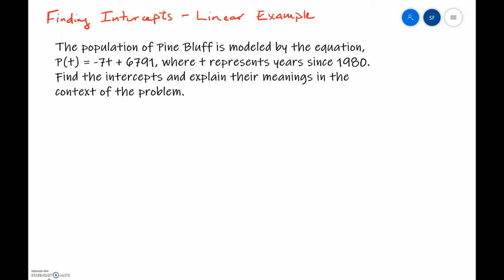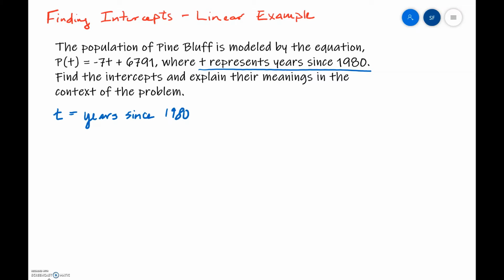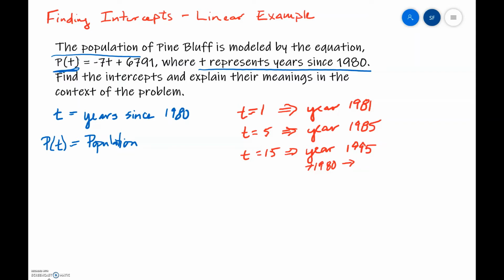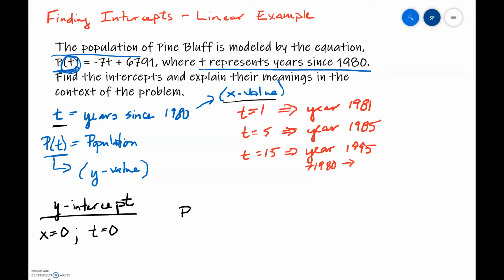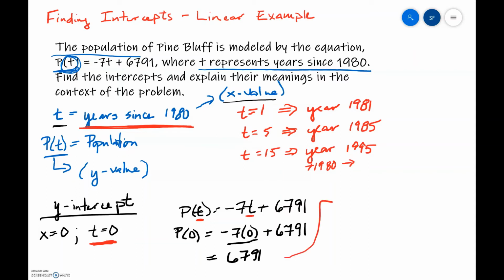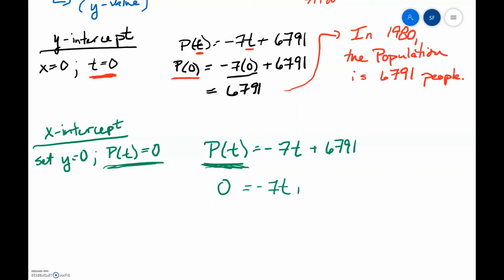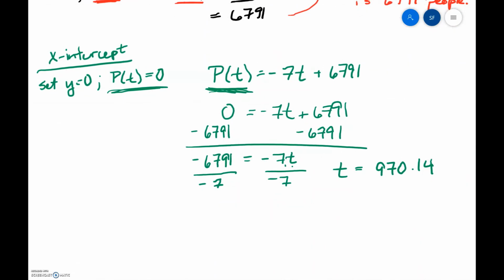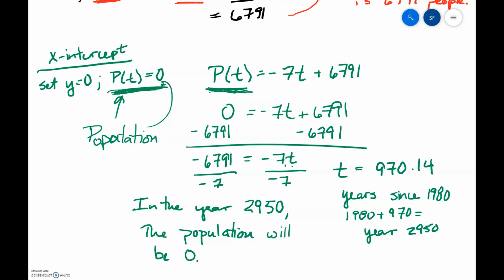SQR - Linear Intercepts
How to find linear intercepts from a Quantitative Reasoning perspective.